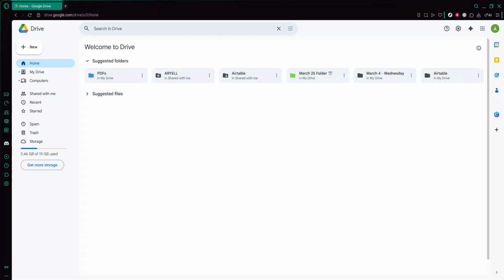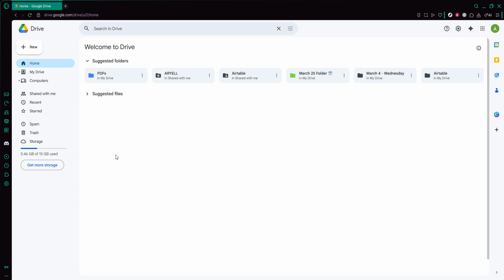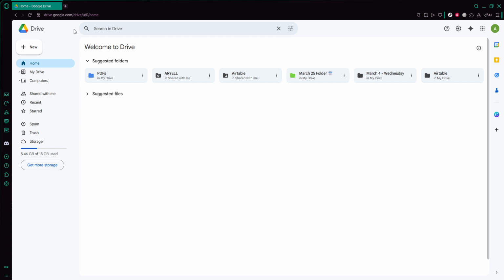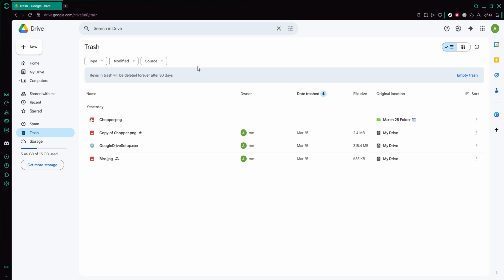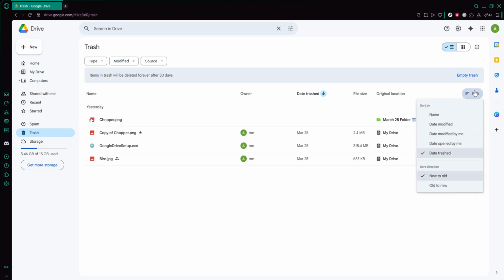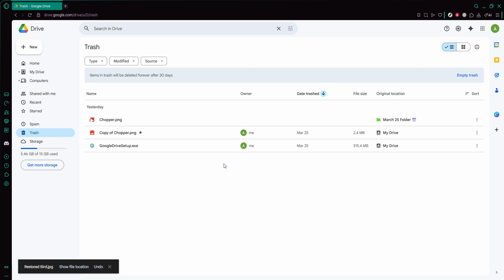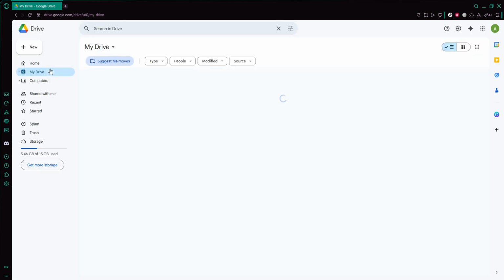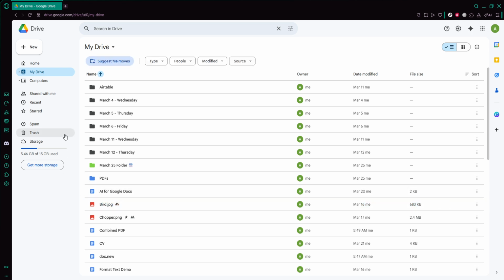How to Recover Deleted Files in Google Drive (Step by Step)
In this informative video, we delve into the essential process of recovering deleted files in Google Drive. You'll learn step-by-step methods to restore your important documents and data that have been accidentally lost, ensuring you don’t face data loss frustrations anymore.

Throughout this tutorial, we'll guide you through the practical tools and options available in Google Drive for file recovery. Watch till the end to gain a comprehensive understanding that will help you safeguard your documents in the future!